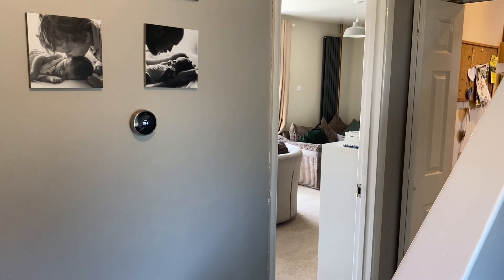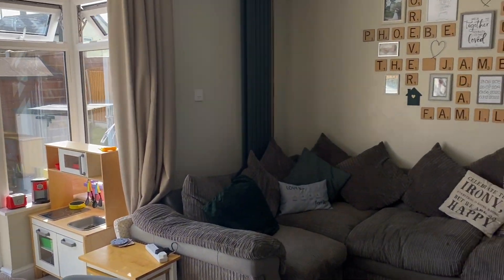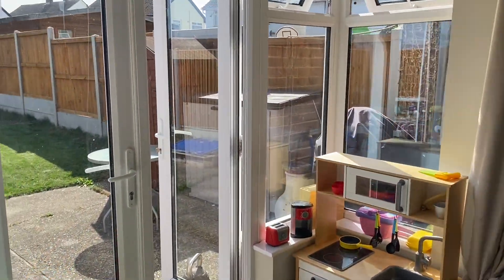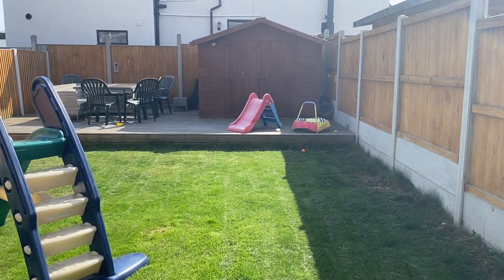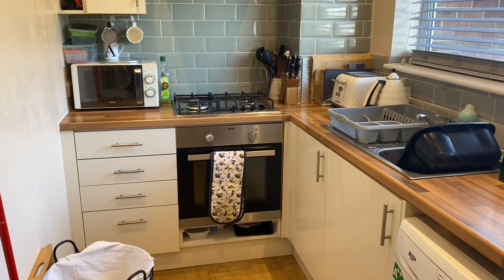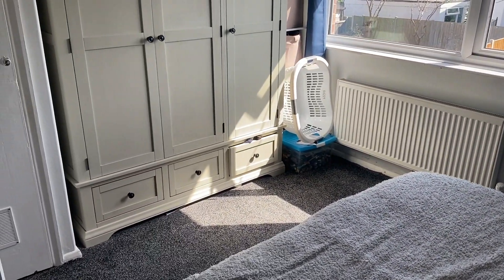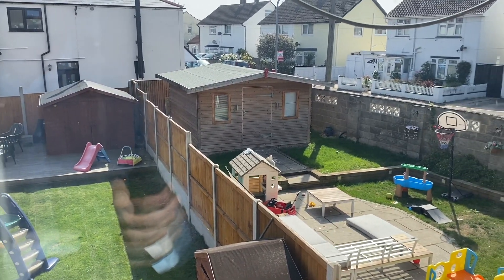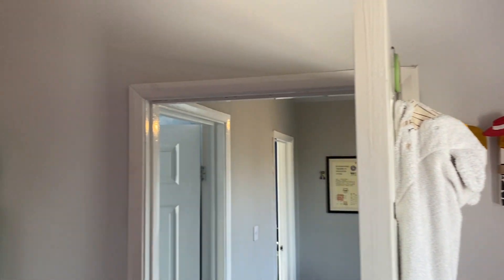🏡Stunning 3-Bed Family Home in Westgate For Sale! Must-See Interior & Sunny Garden🌞 | Oakwood Homes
Welcome to your dream family home in Westgate! This fantastic three-bedroom terraced house has been lovingly refurbished to perfection, and it's waiting for you to explore. With a spacious lounge/diner, a sunny rear garden, and a prime location, this property is an absolute treasure

🌟 Property Highlights 🌟

🏡 Spacious lounge/diner (23' or 7.01m)
🚪 French doors leading to a sun-drenched rear garden
🛏️ Well-proportioned bedrooms
🛁 Family bathroom
🚗 Front driveway for your convenience
🌳 Ideal garden for children and entertaining
📚 Excellent nearby schools
🏖️ Close proximity to Westgate's town, train station, and beach

Don't miss out on this incredible opportunity! Whether you're looking for a new family home or an investment property, this house has it all. Contact Oakwood Homes now to book your viewing and take the first step towards your dream lifestyle.

📞 Contact Oakwood Homes: 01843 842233

Your dream home may be just a click away! 🏠🔑